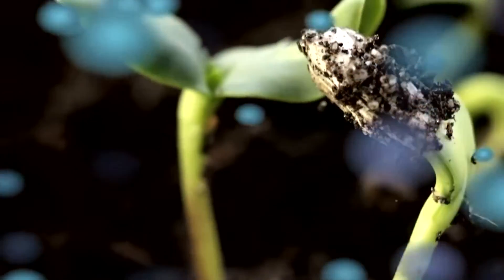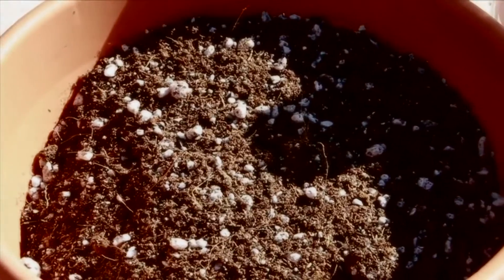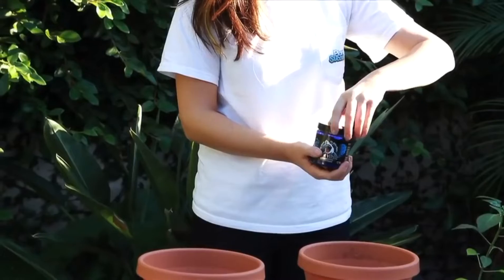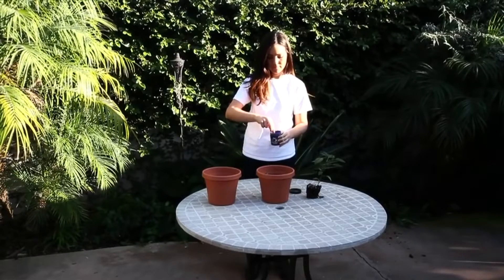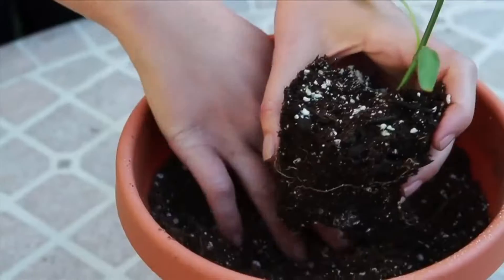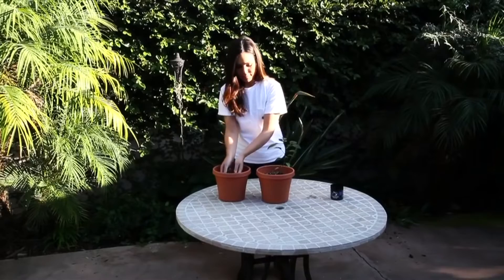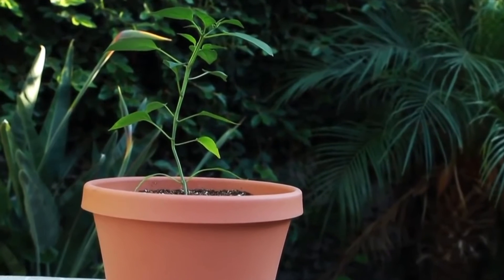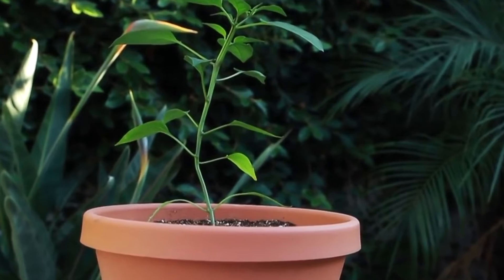Plant Success Great White Tutorial Video